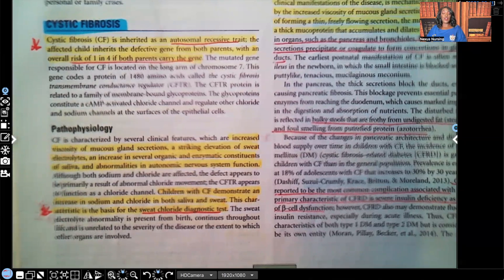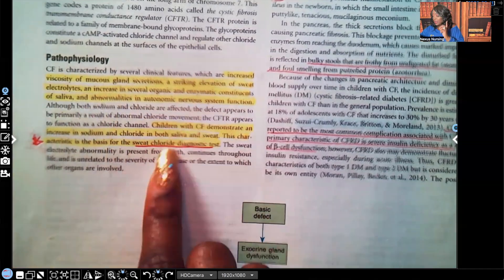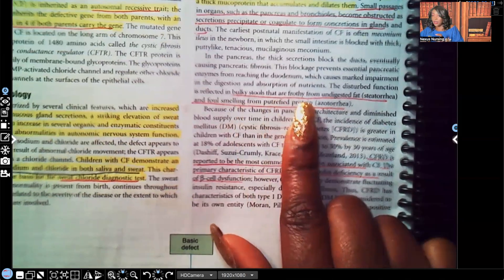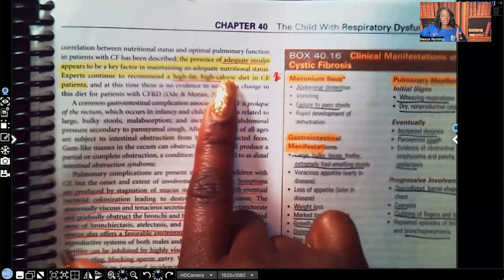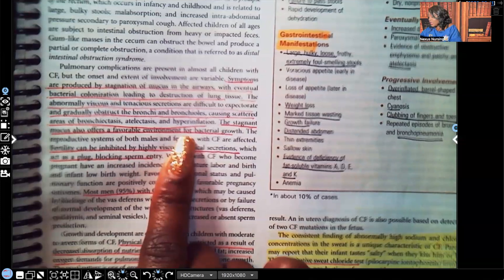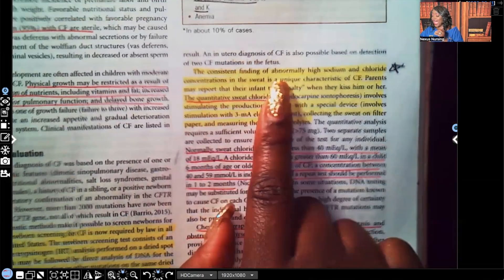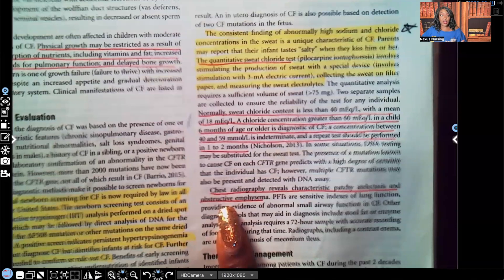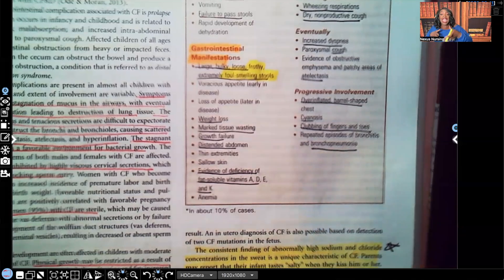Cystic Fibrosis in Nursing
In part 1 of this video you will learn about Cystic Fibrosis, the pathophysiology, clinical manifestations, and diagnostic tests. Be sure to watch the completion of Part 2 for a full understanding. This is a great video to add to your studies for important nursing exams such as NCLEX, HESI nursing, or ATI nursing.